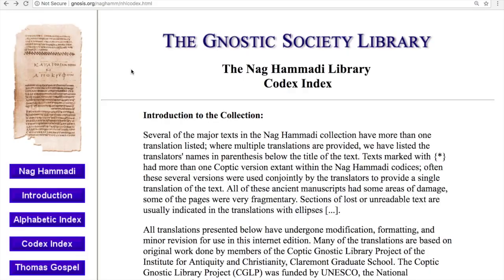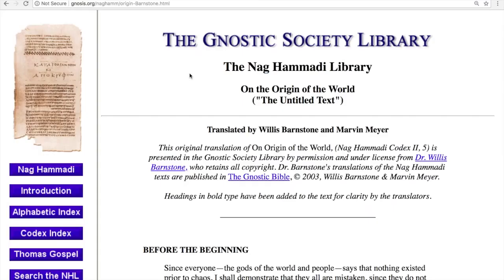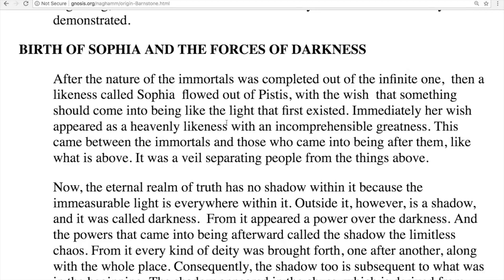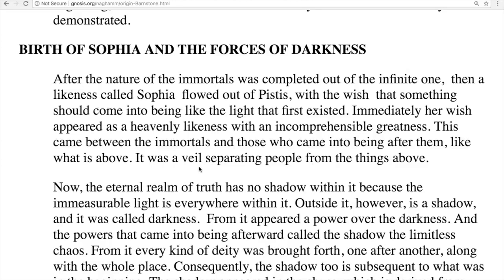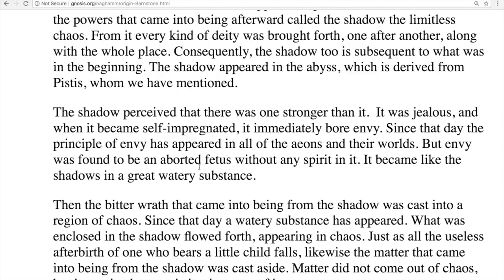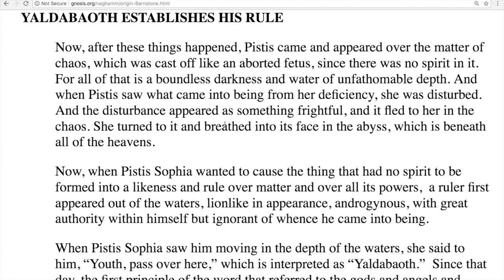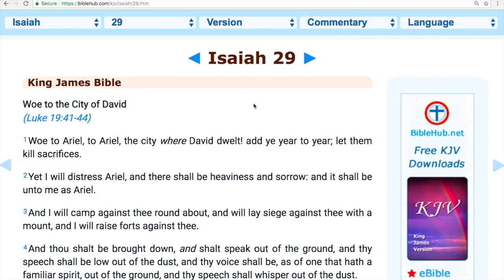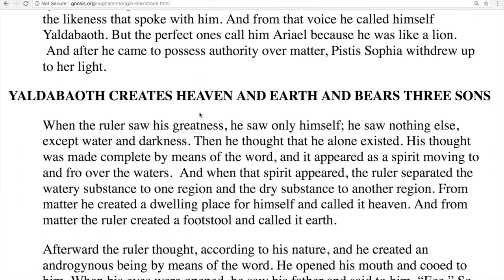V1- On the Origin of the World; "On the Nature of the Matrix; Chaos VS Order"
We continue our read and commentary, picking up from Codex II, Book 5; "On the Origin of the World." We will discover the purpose of chaos, the nature of the matrix, the shadow and who is Ariael?